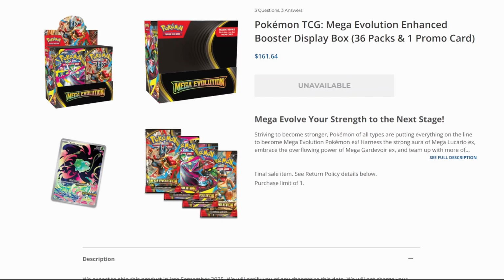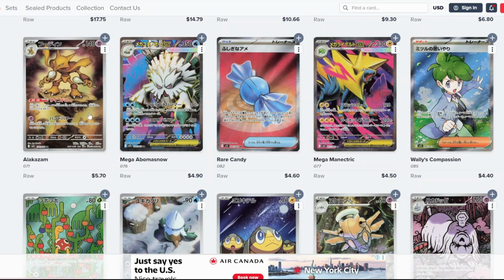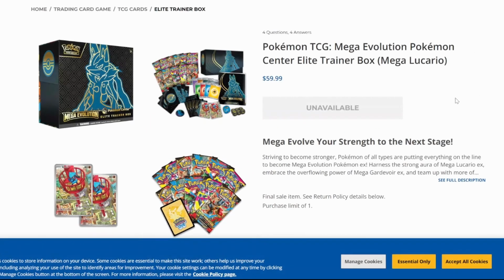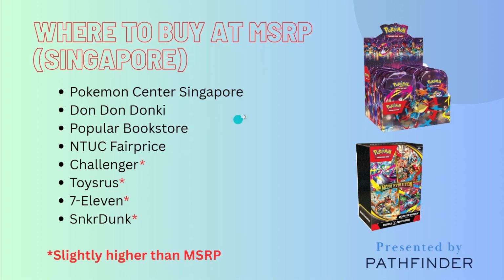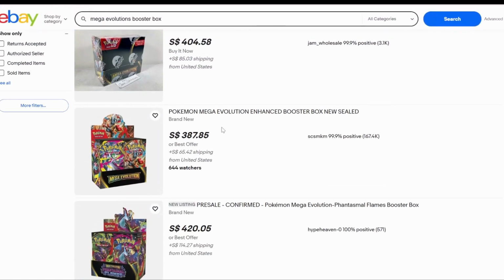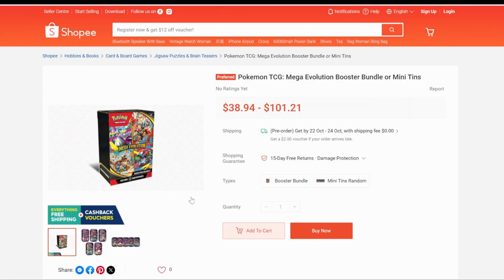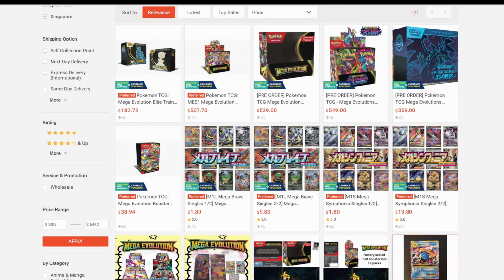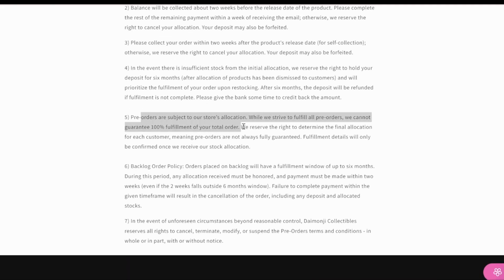Mega Evolution Base Set (Sept 26) – MSRP Spots, Market Prices & Singapore Allocation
The highly anticipated Mega Evolution Base Set is officially releasing on 26 September 2025, and excitement is running high among collectors and investors alike. In this video, I break down everything you need to know before launch day so you can make smarter buying decisions and avoid overpaying.

First, I’ll share some of the places where you can still find Mega Evolution Base Set products at MSRP. With preorder prices skyrocketing across different platforms, these opportunities are limited but worth grabbing if you’re looking to collect or hold long-term.

Next, I’ll compare the current market prices in Singapore and on eBay. Preorders have already reached eye-watering levels, far above retail, showing just how strong the demand is for this set. Whether you’re a serious investor or just someone trying to get a box for your collection, knowing these benchmarks will help you decide whether to buy now, wait, or skip inflated listings.

Finally, I’ll discuss the stock allocation situation from Maxsoft, the official Pokémon distributor in Singapore. Allocation plays a huge role in determining how much product actually reaches local stores, and in turn, how accessible MSRP purchases really are. Some stores may receive very limited quantities, so understanding this can help set realistic expectations.

If you’re excited about Mega Evolution Base Set but don’t want to waste money or miss out, this guide will give you the full picture—MSRP spots, preorder price comparisons, and allocation insights—all in one place.